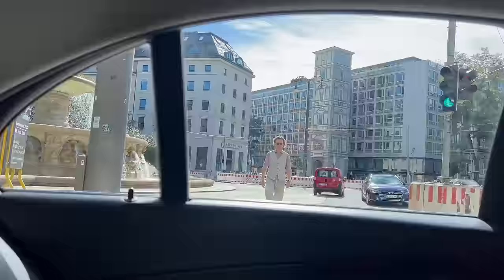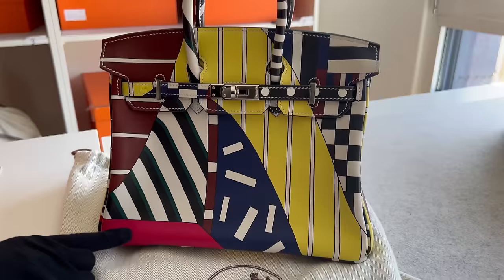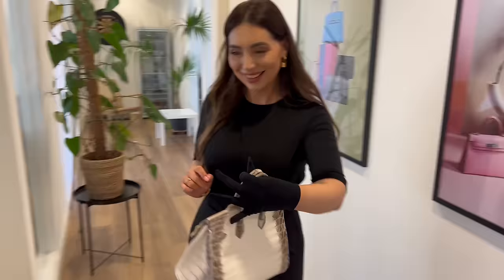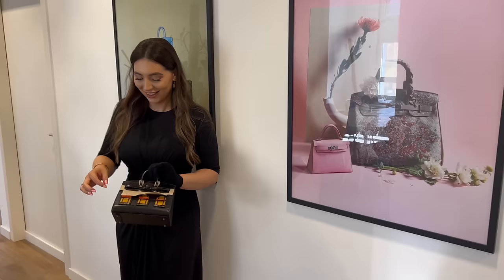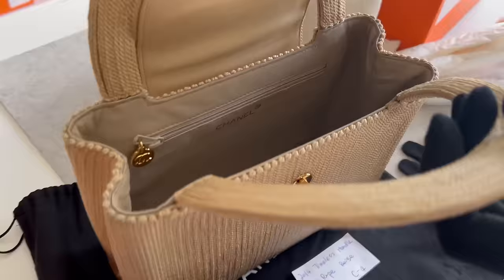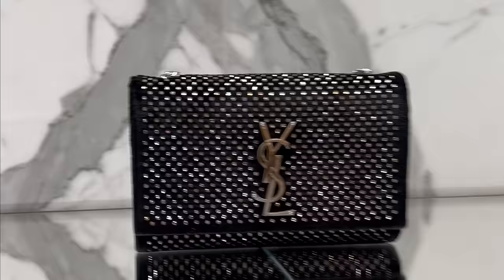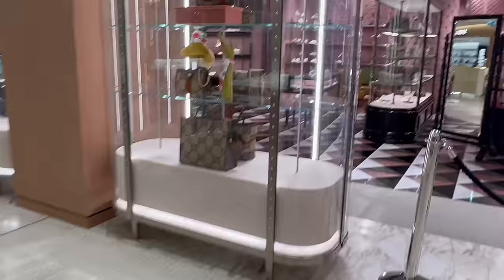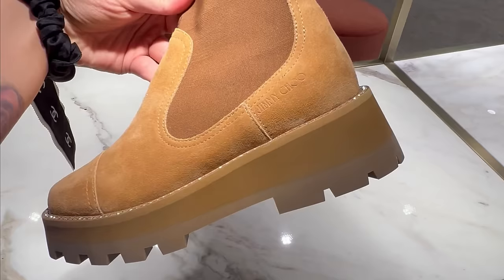Collecting My New Birkin & Help Me Choose My Next! Munich Luxury Shopping- Birkin Faubourg, Himalaya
Munich Luxury Shopping!
They have the best selection of new, pre-loved and vintage Chanel, Hermes, Dior & more.

*This video is in collaboration with Saclab.